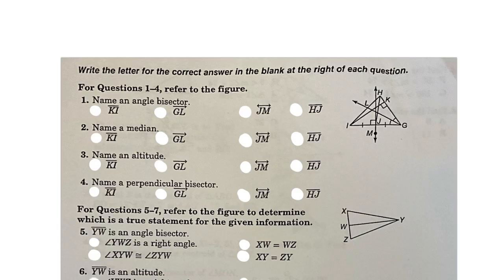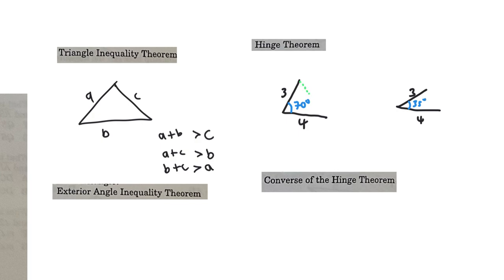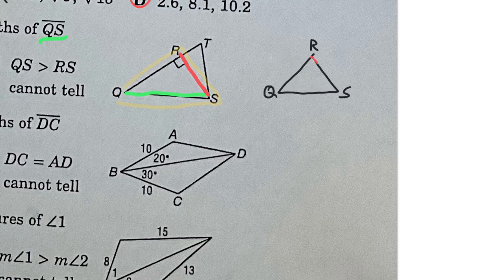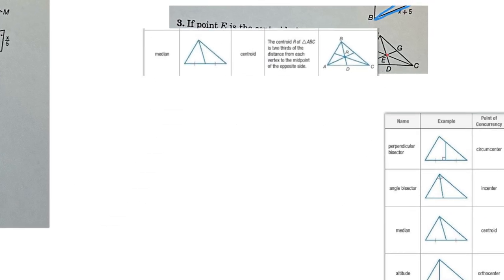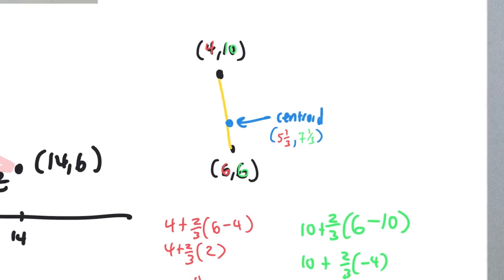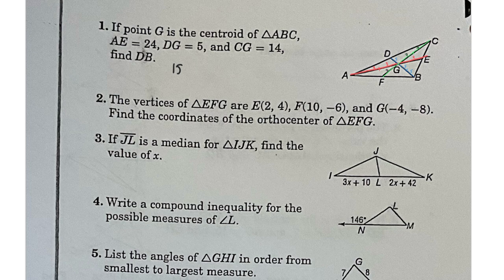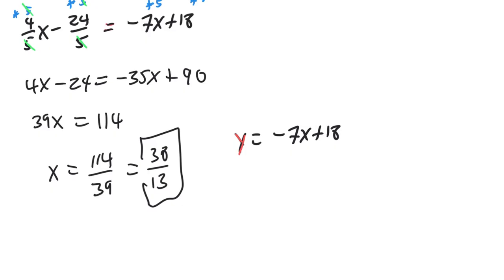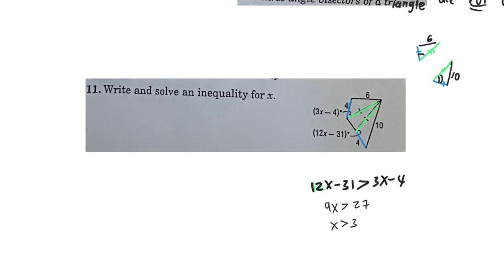Geometry review triangle inequality, etc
One of the best cinematic experiences you'll ever have. Just unbelievable.